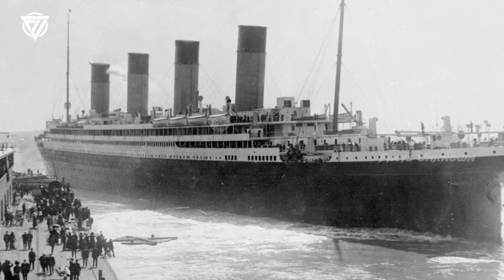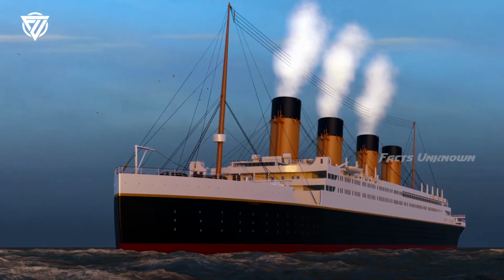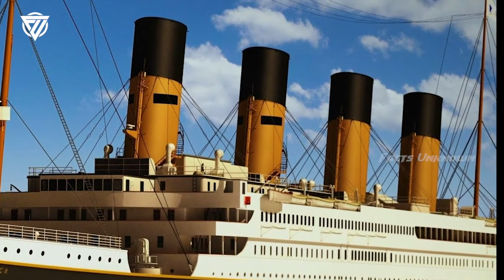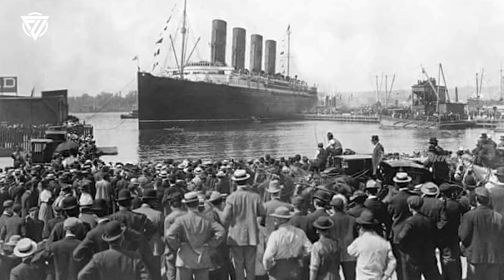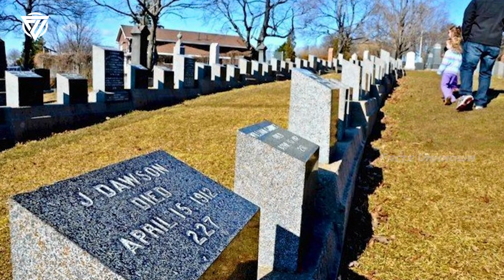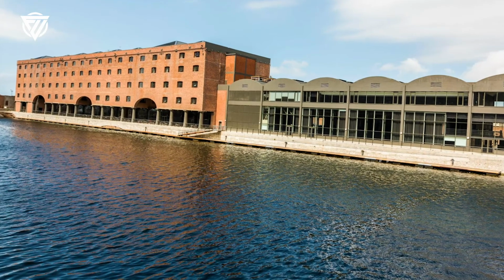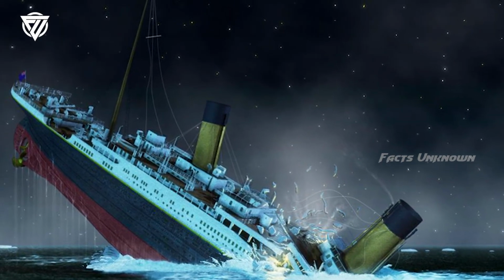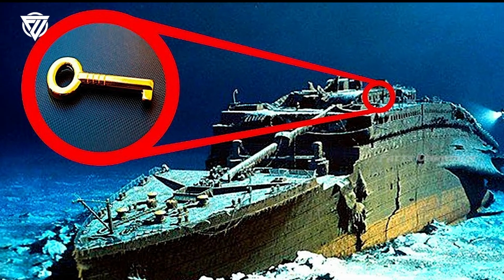Dark Facts About The 'Unsinkable' Titanic | Fun & Unknown Facts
Built under the name of 'The Unsinkable', the RMS Titanic, the largest luxury British passenger afloat operated by the White Star Line ended up leaving tragedy sinking 1,500 passengers & crew.
Here are a few dark unknown facts about the unforgettable accident that inspired countless books, articles and films, including the 1997 “Titanic” movie starring KateWinslet and LeonardoDiCaprio.